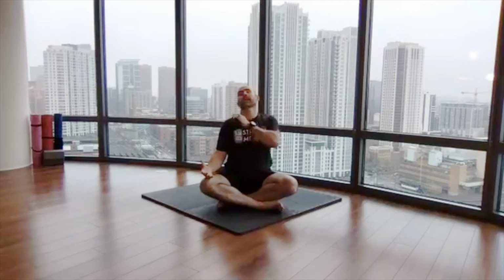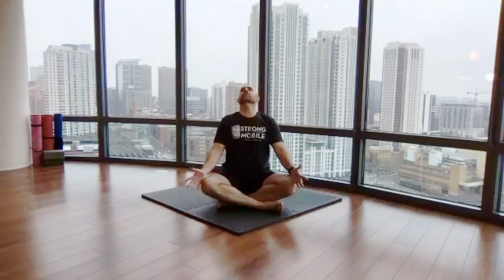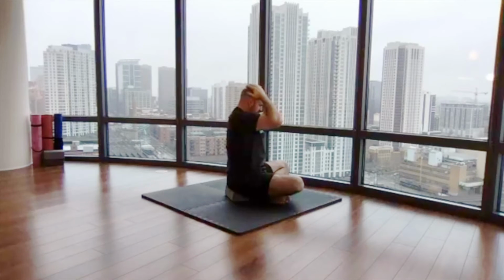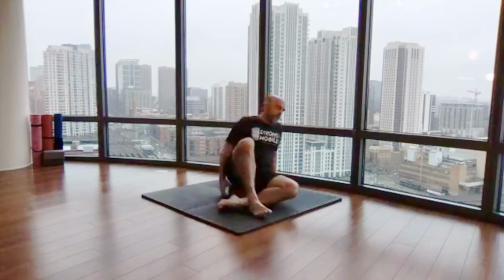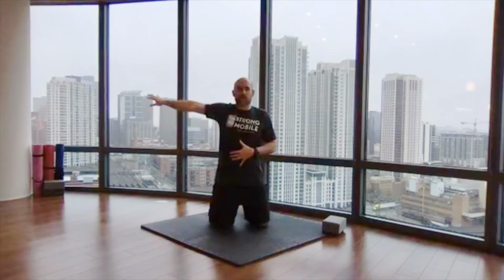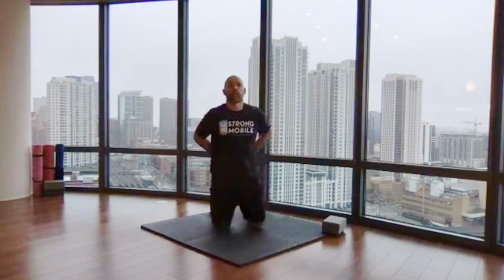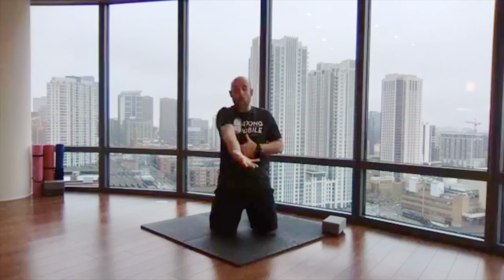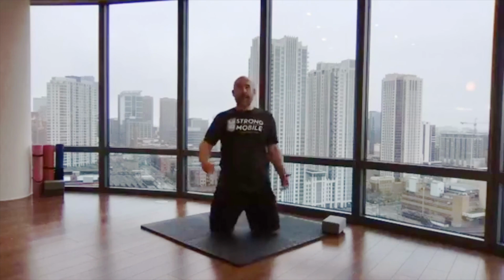Kinstretch Class For Shoulders & Neck (Beginners Welcome!) - Pippin Performance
KINSTRETCH CLASS FOR SHOULDER & NECK
In this 30 minute Kinstretch class, Coach Matt Pippin will guide you through the exercises to help relieve aches, pains and tightness in the shoulders and neck. No equipment is needed and beginners to advanced movers are welcome.

My favorite mat to use

Become a Kinstretch Online member and get anytime, anywhere mobility workouts for the everyday athlete

We love getting feedback on what strength and mobility tips you want to learn about.

The content provided by Pippin Performance is for informational and educational purposes only and is not intended as medical advice or to replace a relationship with a qualified healthcare professional. Consult your healthcare professional before practicing any recommendations or acting on any Pippin Performance content. As with any exercise program, if at any point during your workout you begin to feel faint, dizzy, or have physical discomfort, you should stop immediately. You are responsible for exercising within your limits and seeking medical advice and attention as appropriate. You agree that use of this information is at your own risk and hold Pippin Performance harmless from any and all losses, liabilities, injuries or damages resulting from any and all claims.